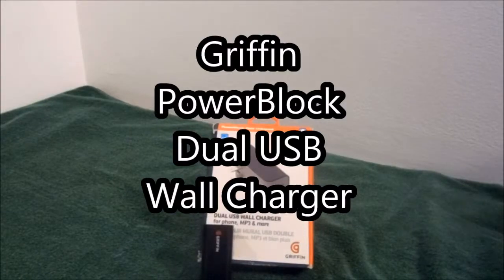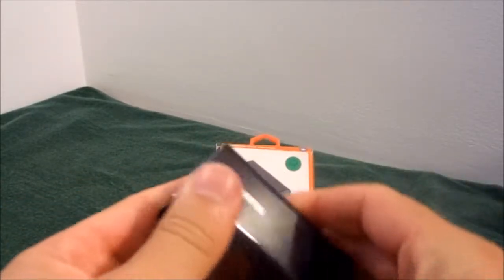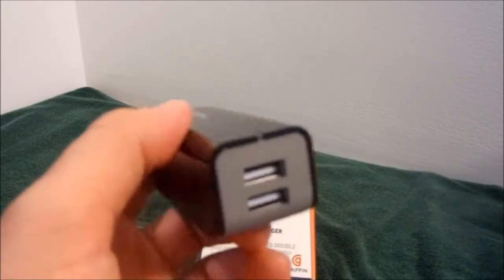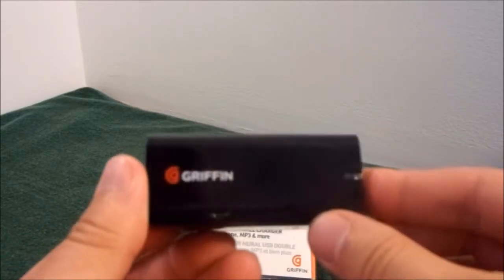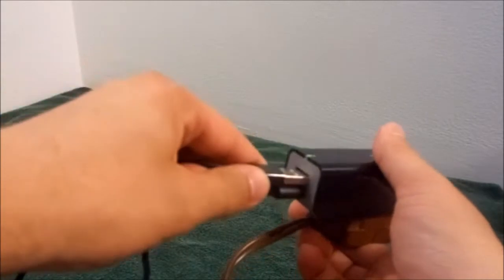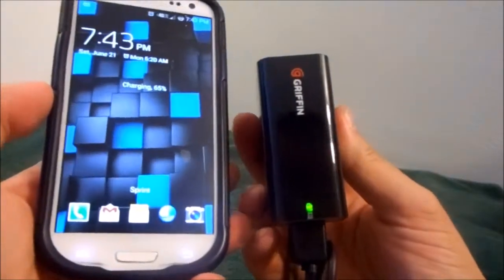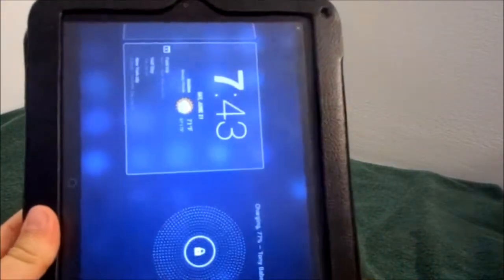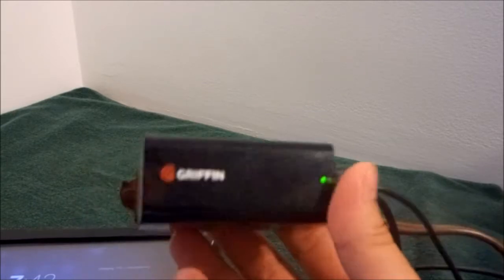Griffin PowerBlock Dual Universal Charger